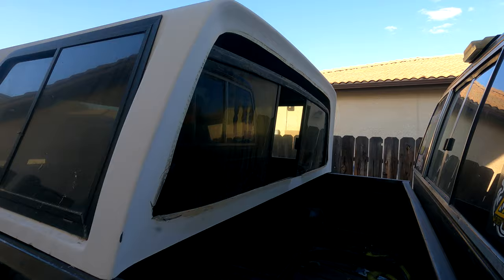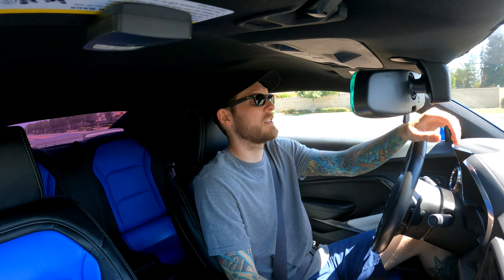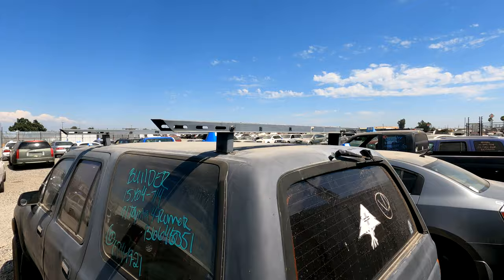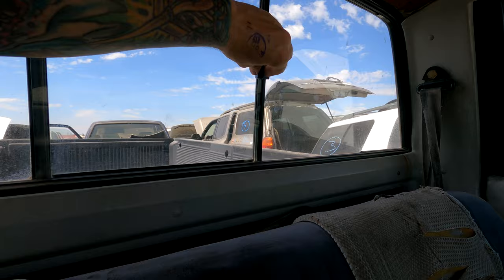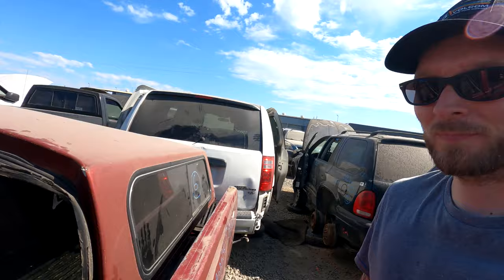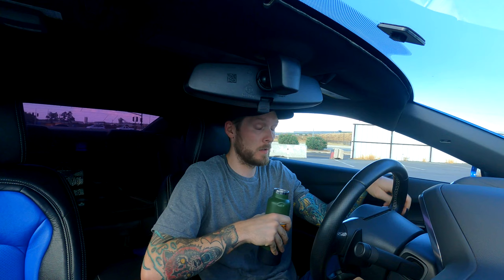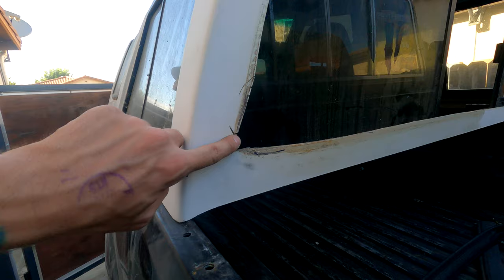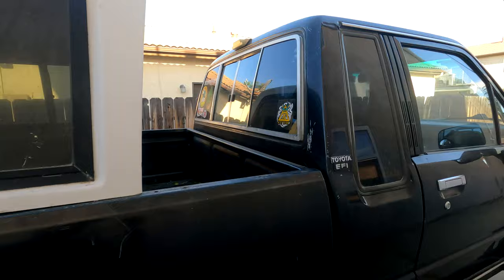4Runner Style Camper Shell for My Toyota Pickup! - Truck Camper Shell Build Ep. 1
I found a *rare* 1st gen 4runner style truck camper topper for my Toyota Pickup! Unfortunately, it was made for a standard cab, and as @6thGearGarage stated in his camper shell video, most of these are made for standard cabs. The Xtra cab caps are extremely rare. In this episode we head out to the junkyard and attempt to find a sliding rear window from a truck, in hopes that I'll be able to retrofit it into the front of the camper shell. Let's see if we can modify this camper shell to fit the xtra-cab pickup, and restore it while we're at it! This is episode 1 of a who-knows-how-long series. TO BE CONTINUED!

Plans for this buildout:
- Truck bed drawers
- Kitchen set up (space for stove, sink, etc)
- Pressurized water tank/shower system
- Sleeping platform (possibly)